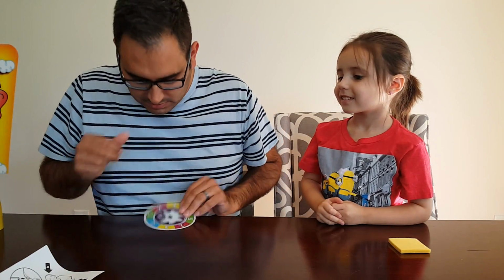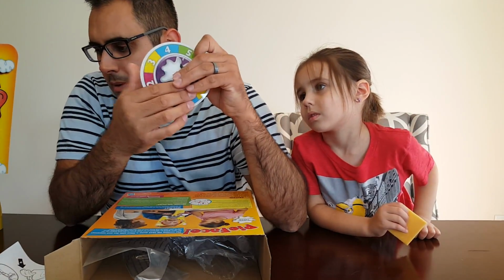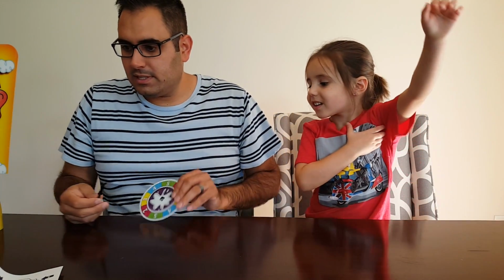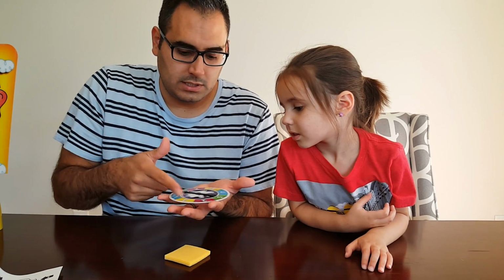PIE FACE CHALLENGE GETS OUT OF HAND! | ThePlusSideOfThings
Today, Sophia and I play Pie Face! A game by Hasbro.

My Vlogging Camera
Proud Fullscreen Partner!

Send Us Mail:
ThePlusSideOfThings

About ThePlusSideOfThings